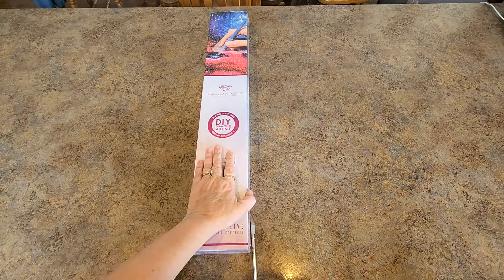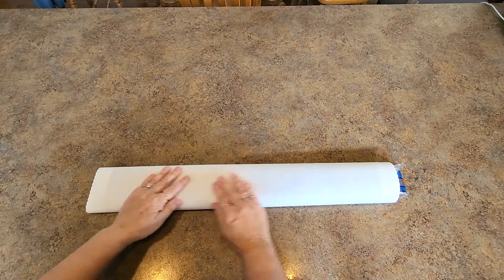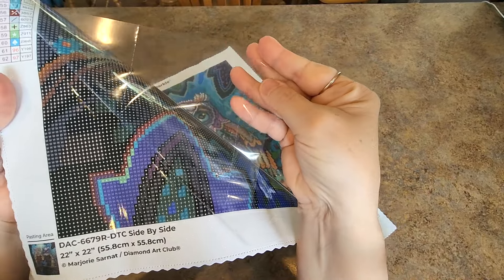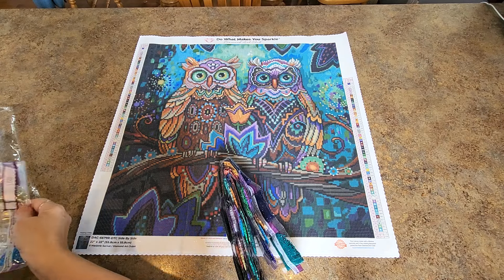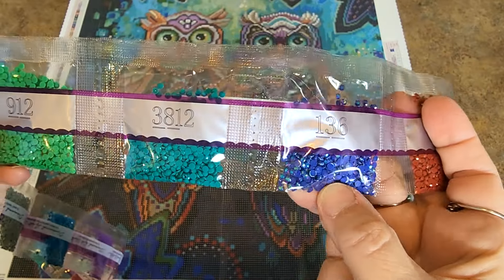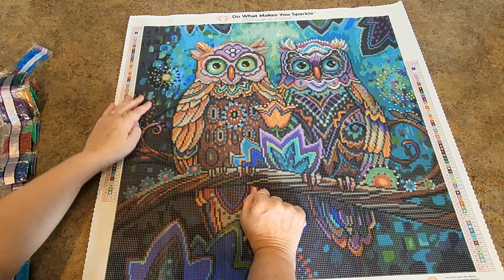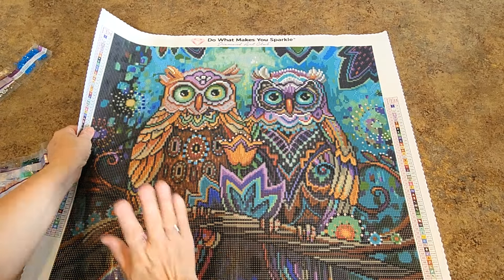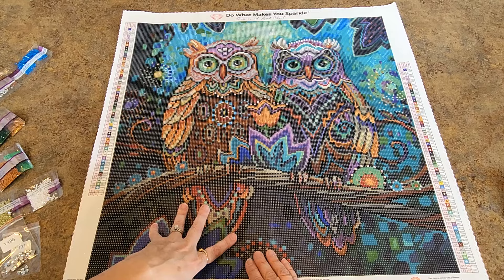Diamond Art Club New Release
10offmindy

Mindy10OFF